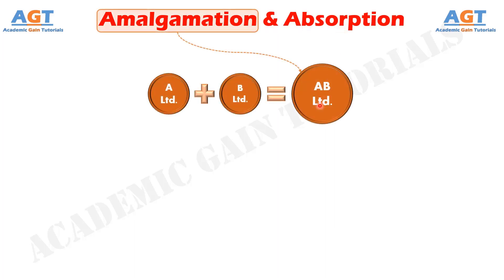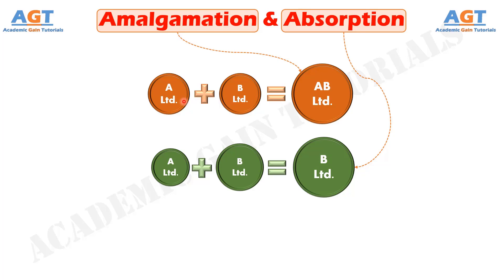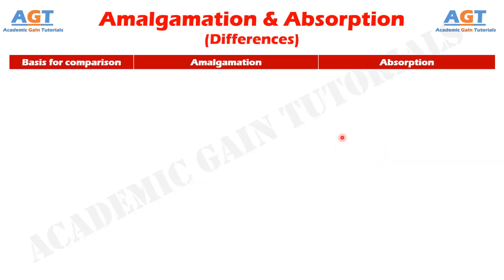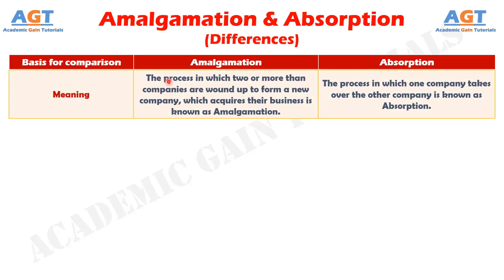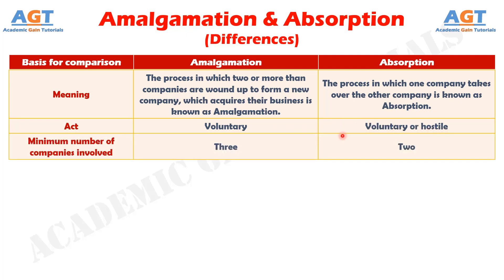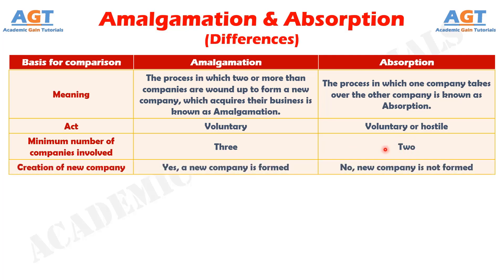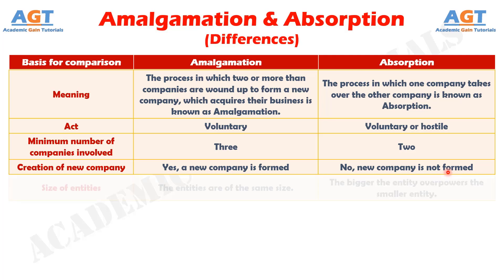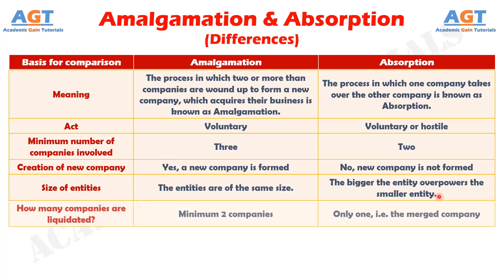Differences between Amalgamation and Absorption.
This video covers a detailed discussion on the major differences between Amalgamation and Absorption of Business Organizations.